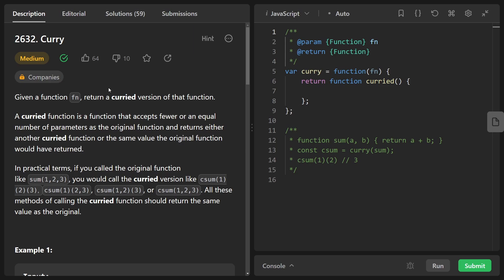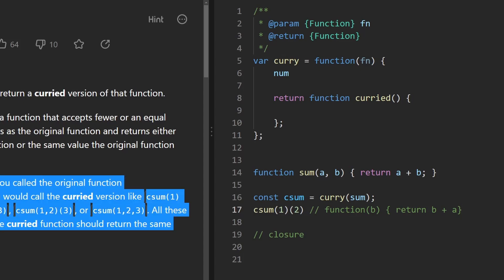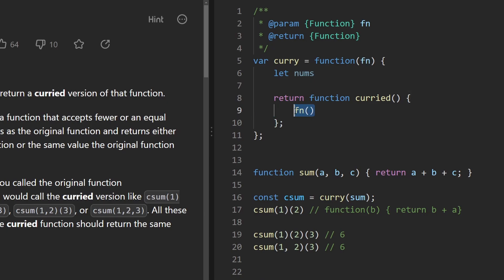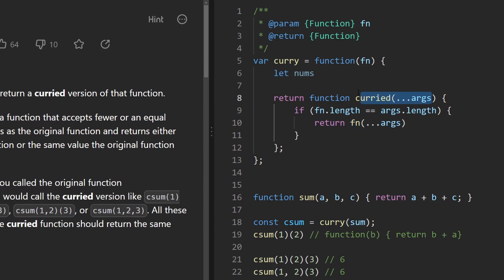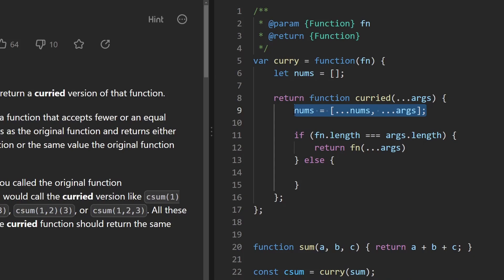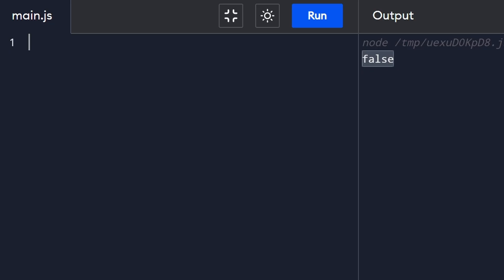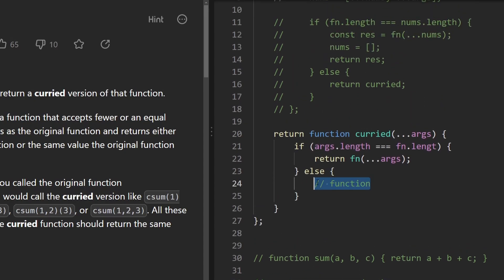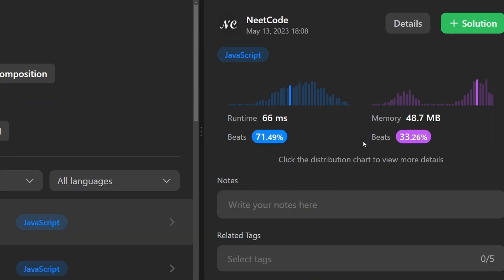Curry - Leetcode 2632 - JavaScript 30-Day Challenge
Solving Day 10 of the Leetcode 30-day javascript challenge. Today's topic is Curry, my favorite 😋.

0:00 - What is a curried function?
3:40 - Iterative Solution
9:52 - Recursive Solution

leetcode 2632